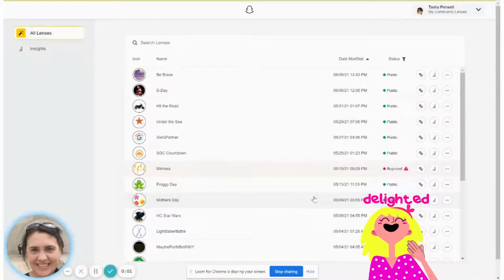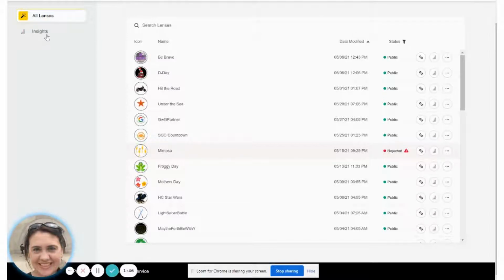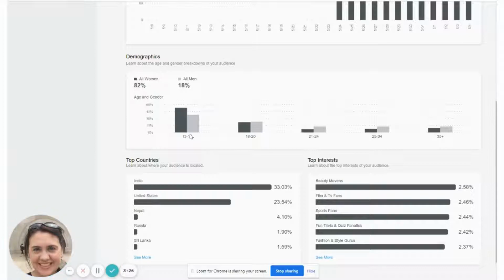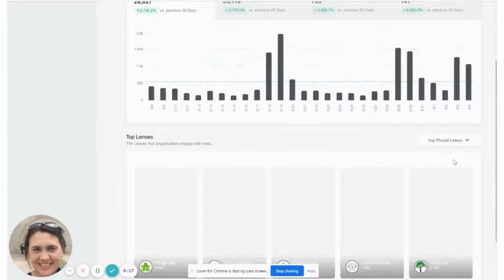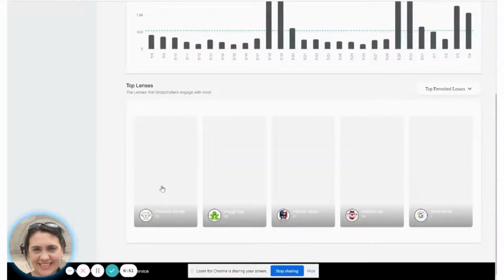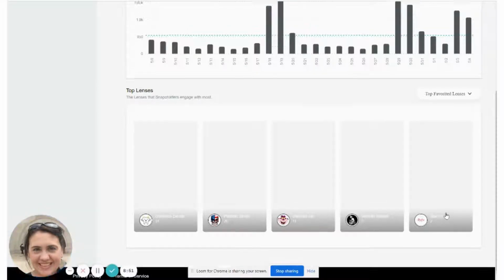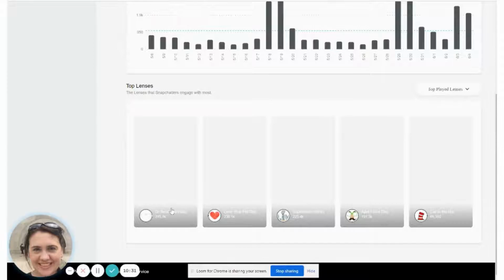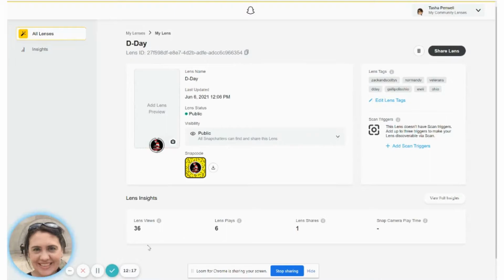Organic Advertising on Snapchat using Filters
There's been a recent and exciting update for Snapchat Lens Creators! Lens creators are now able to see insights on their custom-made filters build on Lens Studio. Previously, this type of information was uniquely available to Business Lenses (paid ads) only. Community lens (free lens) creators were able to see some information on their creations but it was limited and difficult to do comparisons and rankings of the filters. With these updates, creators can now have a more in-depth analysis of their creations.

These insights can provide information such as
➡Demographics
➡Interests
➡Geographic location (country)‍
➡Playtime of lens
➡Lens shares

In addition to these improved insights, creators can also see which lenses have been favorited (also a new feature for Snapchat filters).

So how does all come together to provide organic advertising for your brand?  HubSpot lists the three stages of a Buyer's Journey as
1.  Awareness
2.  Consideration
3.  Decision
and Snapchat advertising can be implemented at every stage of the journey - even with a minimal advertising budget for paid ads!